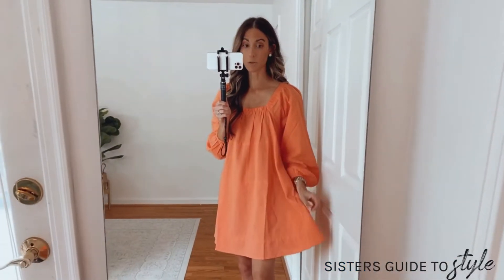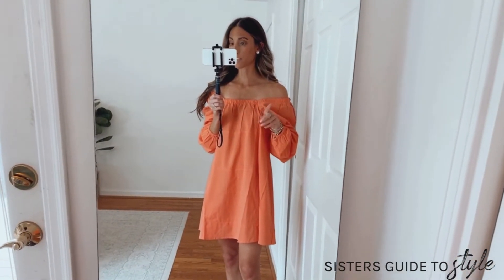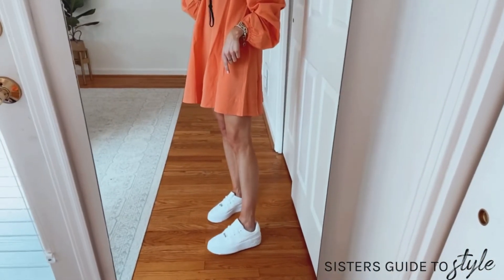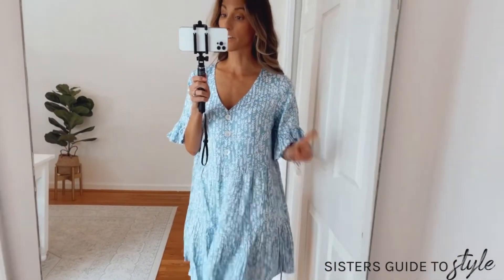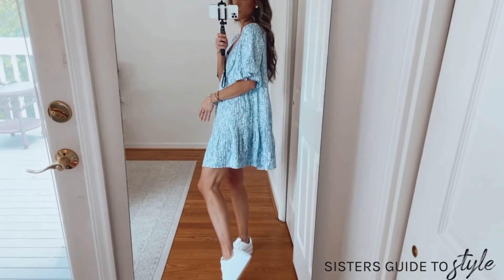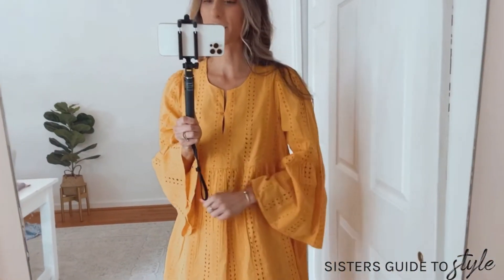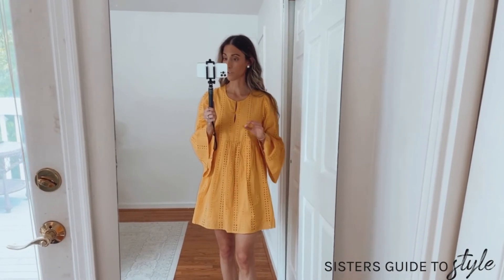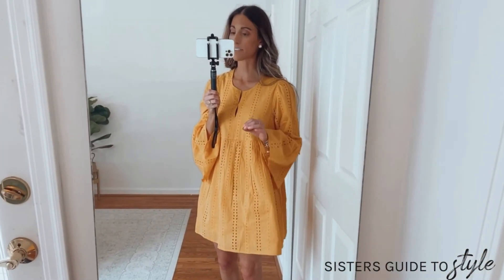Summer Dress Try On Haul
Hey sis! All links are below in order of how they were mentioned along with my size info! Hope you enjoy!
Dresses:

Off the Shoulder Dress (suggest your tts)

Casual Drop Shoulder Dress (suggest your tts)

Eyelet Yellow Dress (suggest your tts)

All Amazon Jewelry:

 MY S I Z I N G
Height: 5’6”'
Weight: 115lbs
Bra: 32B
*Bust: 32 inches
*Waist: 25.5 inches
*Hips: 35.5 inches